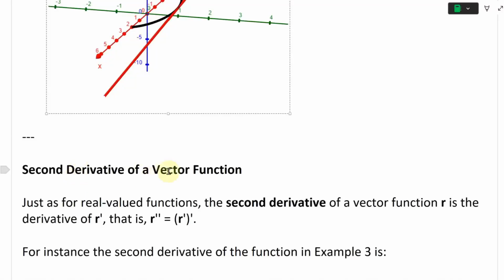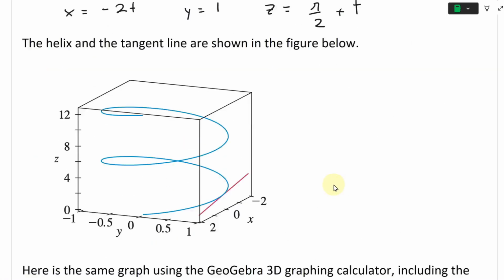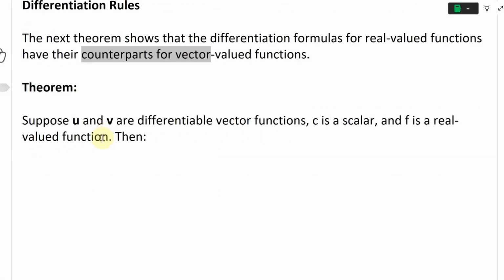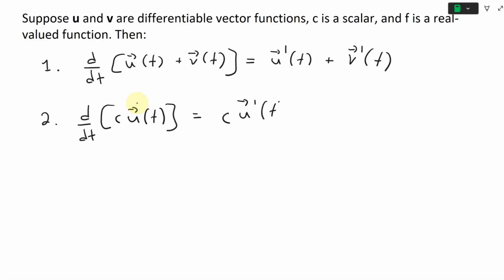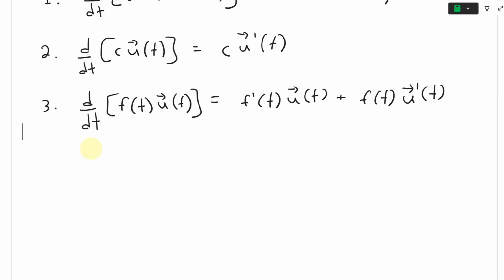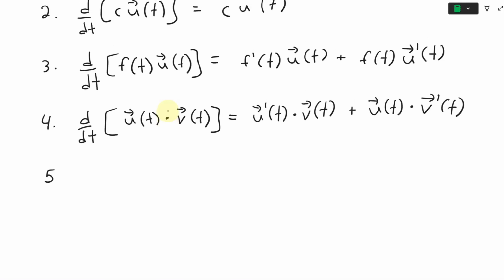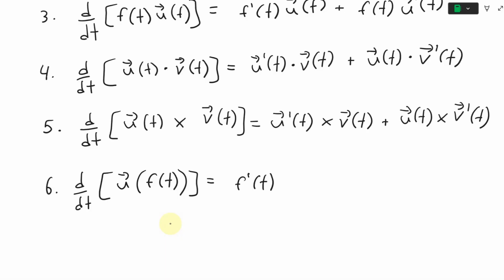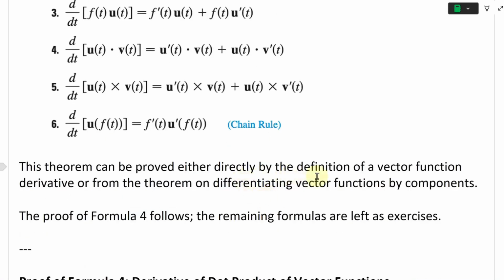Differentiation Rules for Vector Functions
In this video I go over the six main differentiation rules for vector functions, as well as the 2nd (or higher) derivatives. The rules have their similar counterparts for real valued functions, and I leave the proofs for later videos. Deriving each rule involves either applying the definition of a derivative for a vector function or applying the theorem of differentiating functions by components.

Timestamps:

- Second derivative of a vector function is just the derivative of the derivative: 0:00
- Differentiation rules have counterparts for real-valued functions: 1:48
- Formula 1: Derivative of Addition of Vector functions: 2:20
- Formula 2: Constant multiple: 3:00
- Formula 3: Real-valued function multiple: 3:27
- Formula 4: Dot product: 4:15
- Formula 5: Cross product: 5:08
- Formula 6: Chain rule: 5:50
- Screenshot of the 6 differentiation rules from my Calculus Book: 6:50